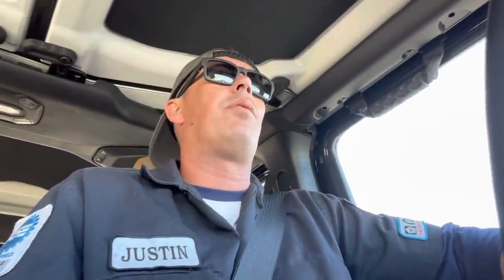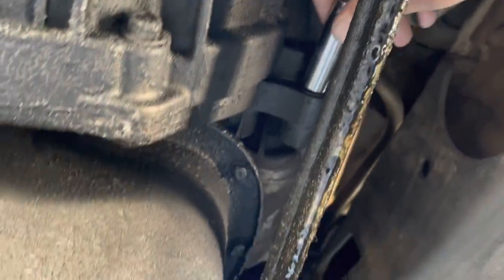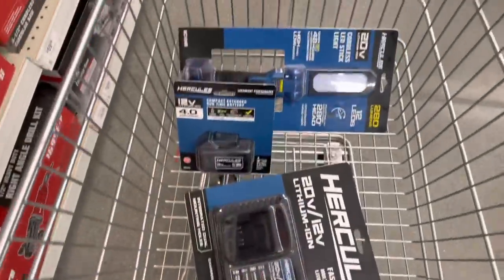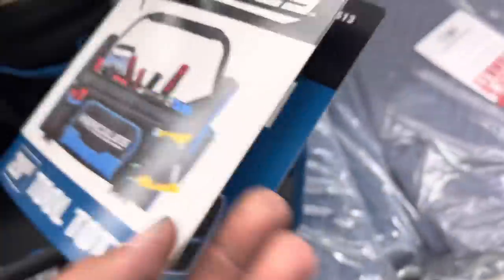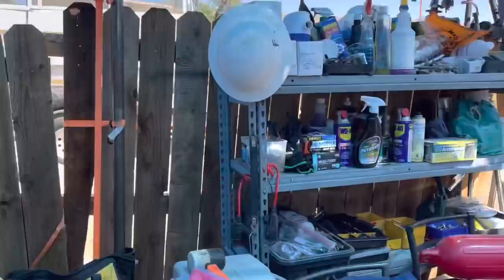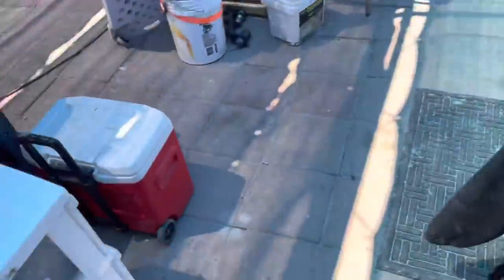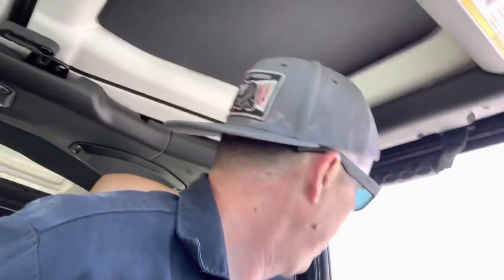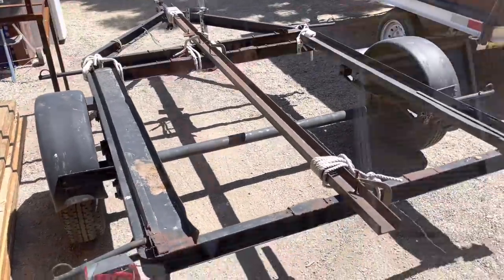1k Harbor Freight Tool Haul for the Boat 🚤 Yard 😊🍻& New Trailer Fabrication Projects